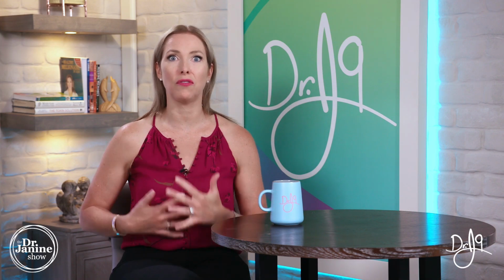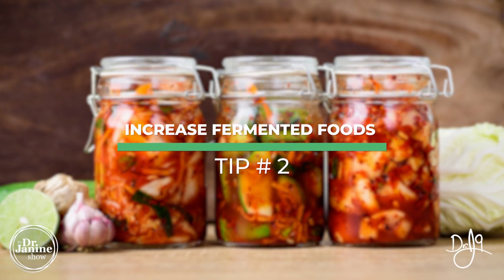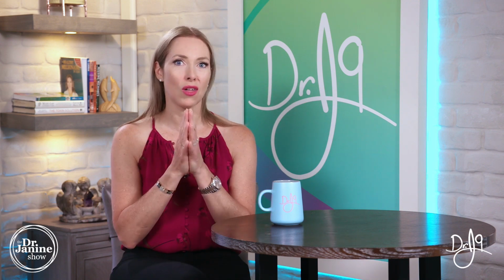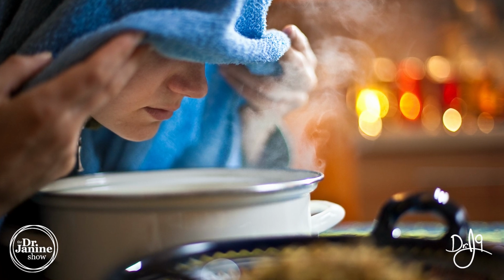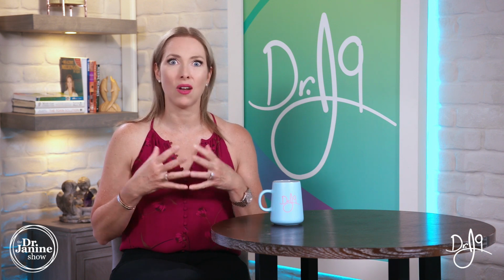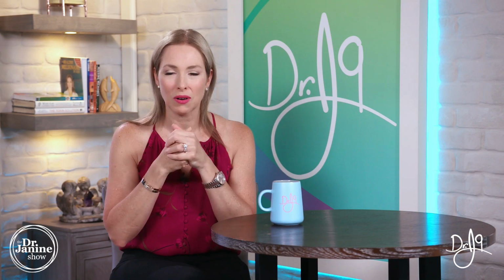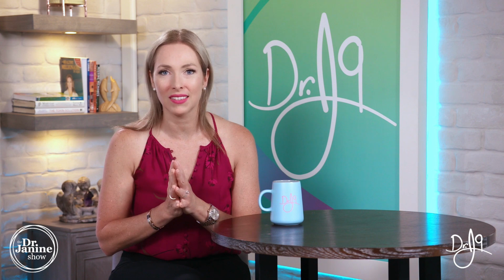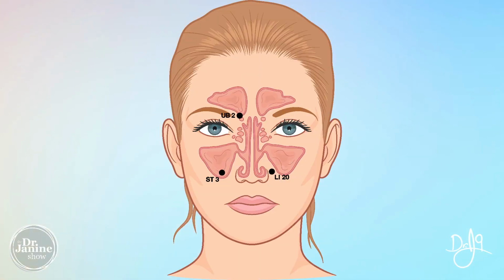Sinusitis | Natural Tips for Sinusitis | Dr. J9 Live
In this video Dr. Janine talks sinusitis and natural tips for sinusitis.  She looks how often sinusitis can be caused by candida.  She shares natural tips for sinusitis like decreasing sugar.  She suggests eating more fermented foods, or adding a probiotic supplement.  She explains how using steam and eucalyptus can naturally help with sinusitis.  Lastly, Dr. Janine recommends three acupressure points on the face as a natural tip for sinusitis.

Video Chapters
00:00 – Intro
00:15 – Relation to Candida
00:39 – Tip #1 Decrease Sugar
01:06 – Tip #2 Increase Fermented Foods
01:34 – Tip #3 Eucalyptus Steam Inhalation
02:27 – Tip #4 Acupressure Points

-Online every Monday 12pm ETS